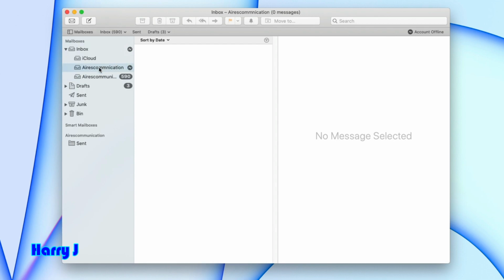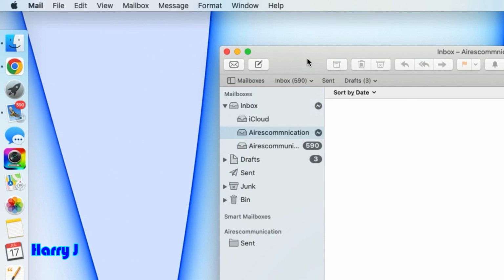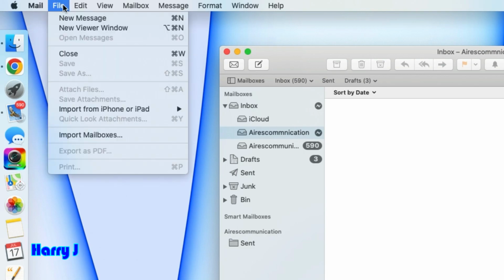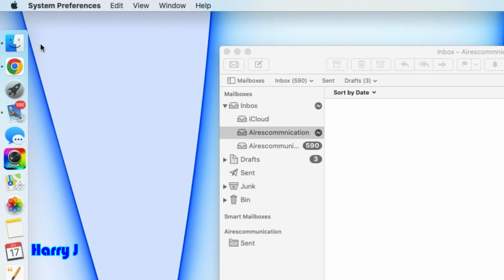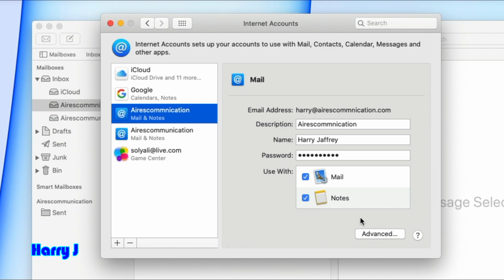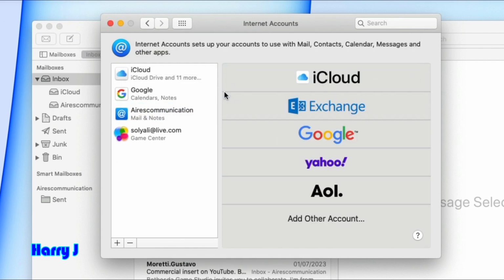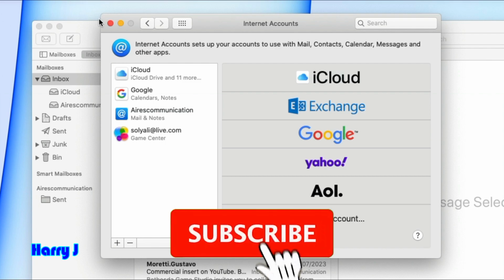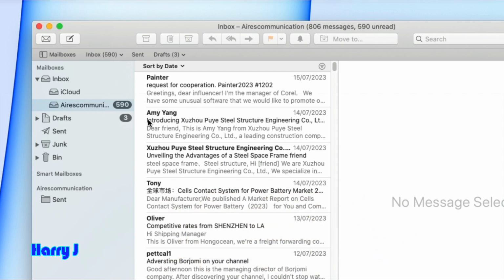Deleting or Removing Email Account from Apple Mail in 2023: Streamline Your Inbox Management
"Learn how to efficiently delete or remove an email account from Apple Mail in 2023, allowing you to streamline your inbox management. In this step-by-step tutorial, we'll guide you through the process of removing an email account from the Apple Mail app on your Mac or iMac. Discover how to access the Mail preferences and navigate to the account settings. We'll show you how to identify the specific email account you wish to remove and walk you through the necessary steps to delete it from the Mail app. Explore the options for removing the account while keeping or deleting associated emails and folders. Gain control over your email management by removing unnecessary or outdated accounts, decluttering your inbox, and maintaining a more organized workspace. Join us and optimize your email experience by deleting or removing email accounts from Apple Mail in 2023."